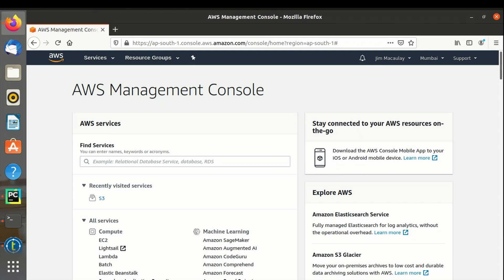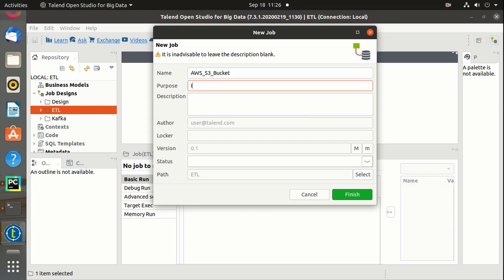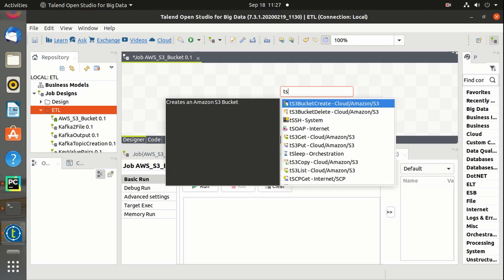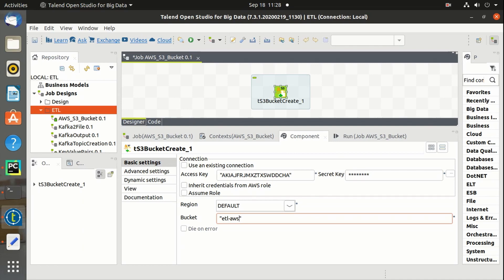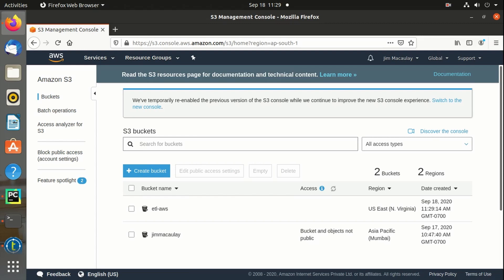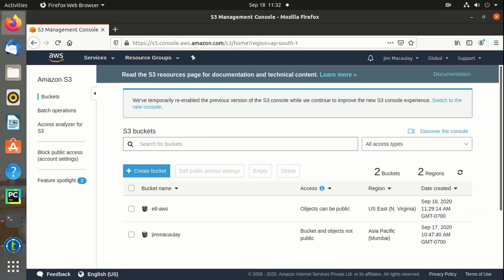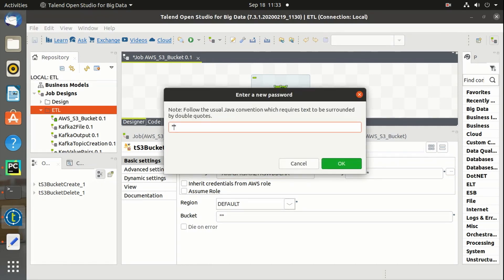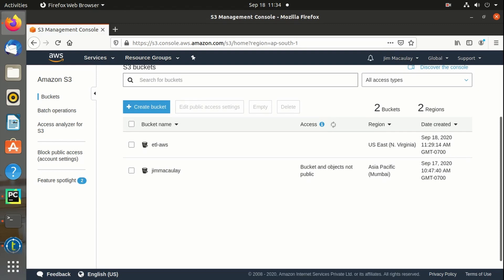AWS+Talend Part 1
This video demonstrates on how to Create, Delete, Check and List AWS S3 Bucket using Talend